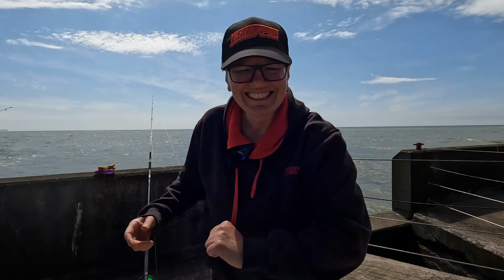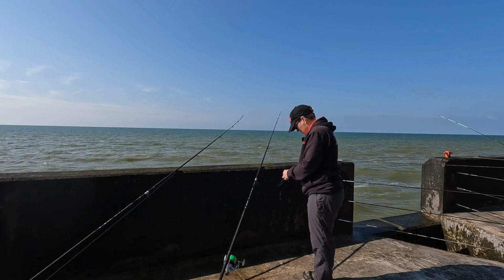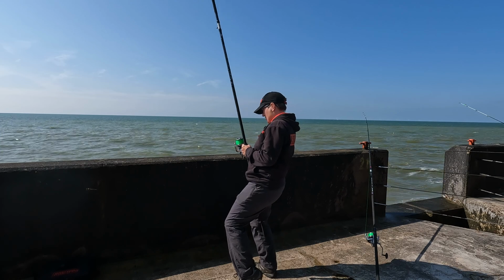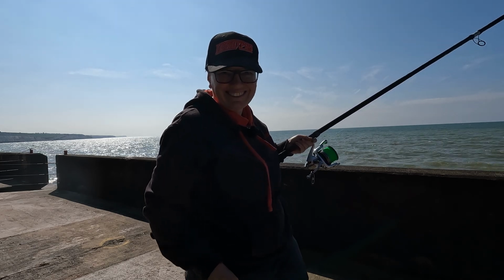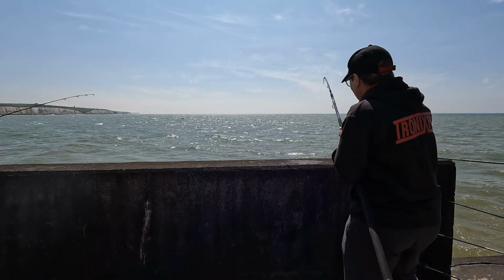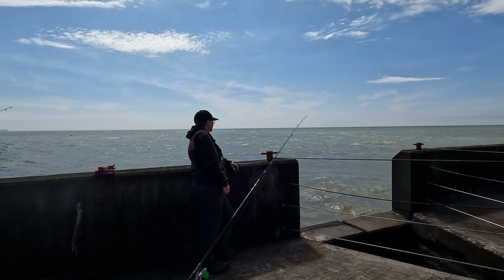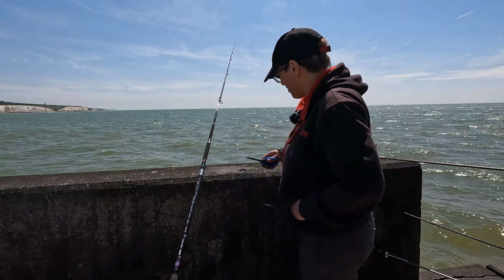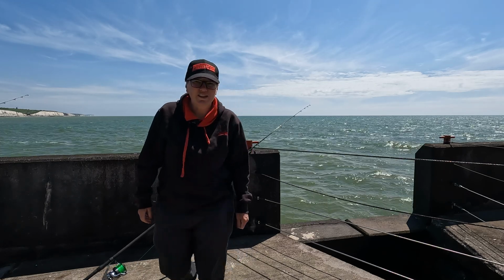Taps from the Straps: Congers Feed in the Dirty Seas off Brighton Marina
With the May rot in full swing, it was time for another session down Brighton Marina East Wall. The beaches had become close to unfishable at times, due to the addtional pull on the line from the rot. I headed out with lovely fresh lug and rag, hoping to catch a sole or plaice in the murky waters. When I arrived, I could see that the wind had whipped up a chop on the sea, so if plaice were about they would be few in number. With all the extra colour, the session drew strap congers to my bait instead. Check out the video to see how I got on and what tactics I used.